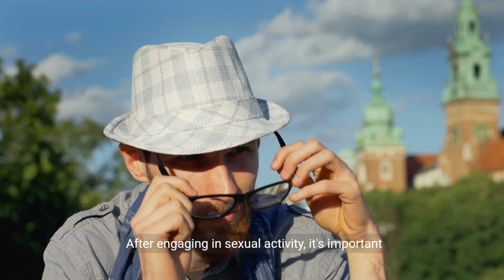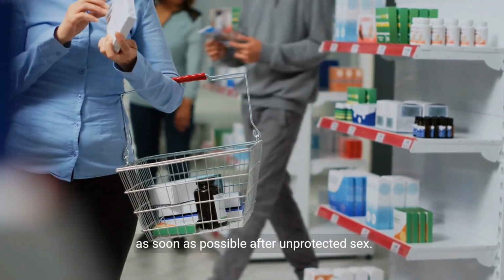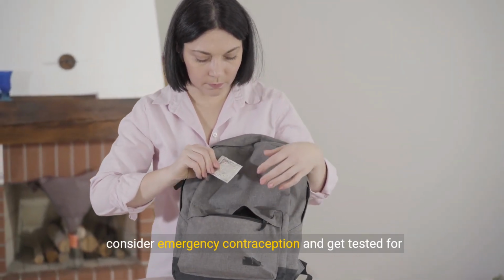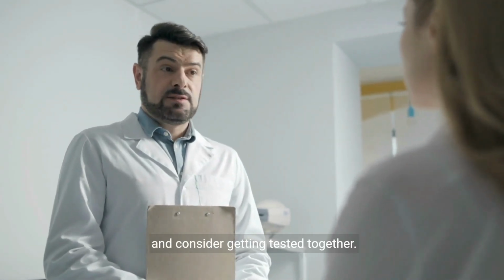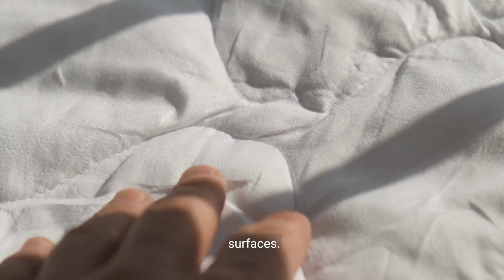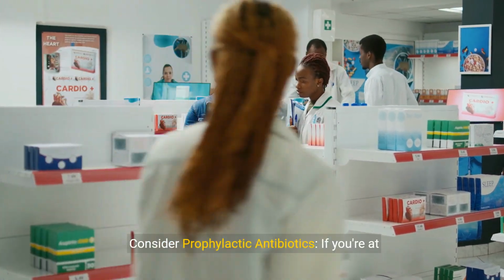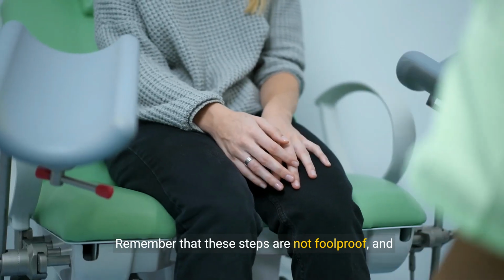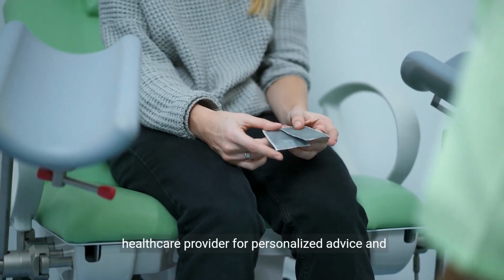Preventing STIs and Pregnancy After Sex 💕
Transcript:
(00:00) after engaging in sexual activity it's important to take certain precautions to protect against sexually transmitted infections STI and unwanted pregnancy here are 12 steps you can take immediately after sex use protection if you didn't use a condom during sex consider using emergency contraception morning after pill to reduce the risk of pregnancy emergency contraception is most effective when taken as soon as possible after unprotected sex urinate urinating after sex can help flush out bacteria from the urinary tract and
(00:33) reduce the risk of urinary tract infections UTI clean up wash your genital area with mild soap and water to remove any bacteria or bodily fluids that may increase the risk of infection check for condom Integrity if a condom was used check it for any signs of damage or breakage if the condom broke or slipped off during sex consider emergency contraception and get tested for STI consider emergency contraception if you're not planning to become pregnant and had unprotected sex consider taking emergency contraception
(01:07) as soon as possible to reduce the risk of pregnancy emergency contraception is available over the counter at most pharmacies discuss STI testing have an open and honest conversation with your partner about STI testing and consider getting tested together many STI don't cause symptoms so testing is the only way to know for sure if you've been infected take a shower taking a shower can help wash away bacteria and reduce the risk of infection avoid using scented soaps or douches as they can disrupt the Natural Balance of bacteria
(01:39) in the vagina and increase the risk of infection change bedding if you had sex in bed consider changing the sheets to reduce the risk of transferring bacteria or bodily fluids to other surfaces stay hydrated drink plenty of water to stay hydrated and flush out toxins from your body proper hydration can also help reduce the risk of urinary tra infections avoid vaginal douching avoid using vaginal douches or other products to clean the vagina after sex douching can disrupt the natural pH balance of the vagina and increase the risk of
(02:13) infection consider prophylactic antibiotics if you're at high risk for certain STI such as gonorrhea or chlamidia your healthcare provider May recommend taking prophylactic antibiotics after sex to reduce the risk of infection communicate with your partner open communication with your partner about sexual health contraception and STI prevention is essential for maintaining a healthy and safe sexual relationship discuss any concerns or questions you may have openly and honestly remember that these steps are
(02:46) not foolproof and the most effective way to prevent STI and unwanted pregnancy is to use condoms consistently and correctly during sexual activity and to communicate openly with your partner about sexual health if you have any concerns about STI pregnancy or sexual health don't hesitate to consult with a health care provider for personalized advice and guidance